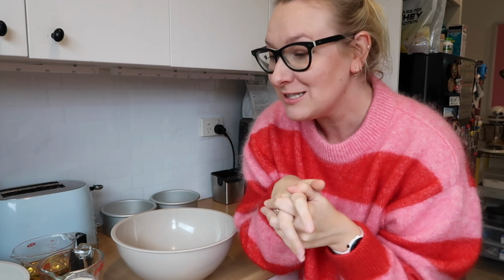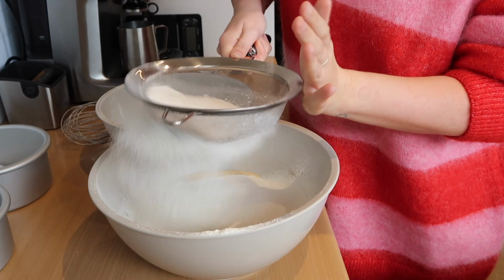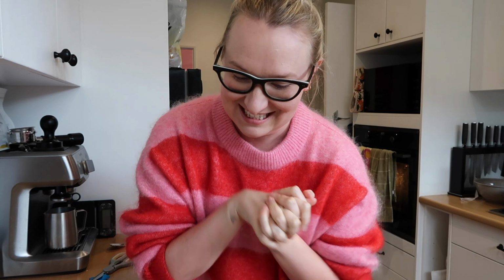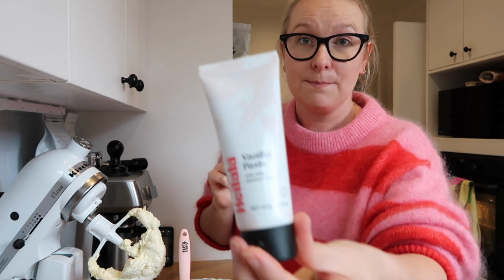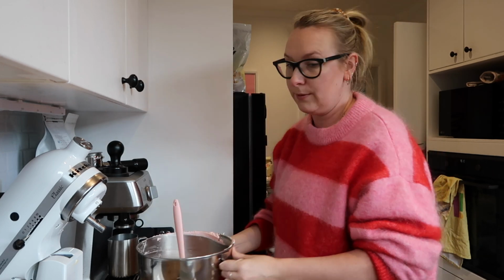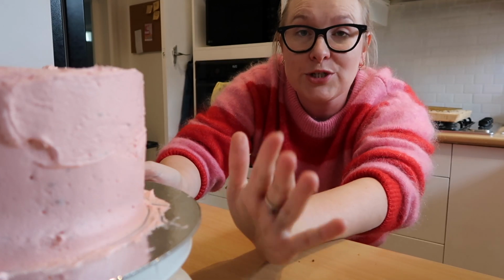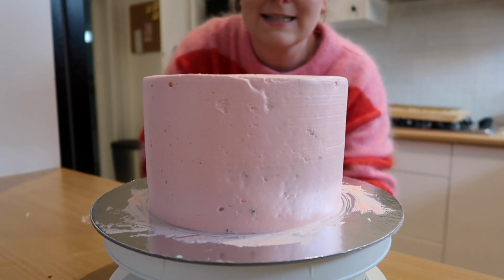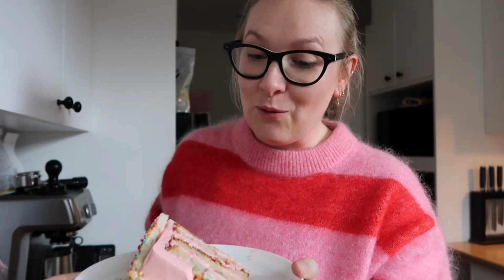This Fairy Bread Cake Is Pure Childhood in Every Bite 🧚🌈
Take a trip down memory lane with this Nostalgic Fairy Bread Cake recipe🧚🌈  Inspired by the classic Australian/ Kiwi party treat, this cake is a fun and nostalgic way to celebrate birthdays, special occasions, or just indulge your sweet tooth. If you grew up loving fairy bread, this cake will take you right back to your childhood! ❤️

I N G R E D I E N T S :
318 g plain flour
1 teaspoon baking powder
1/2 teaspoon table salt
1/4 teaspoon baking soda
225 g vegetable oil
4 large eggs
225 g buttermilk
1 tsp vanilla paste
453 g caster sugar

Oven: 175C Fan Bake
Cook time: 35-40 mins until skewer comes out clean